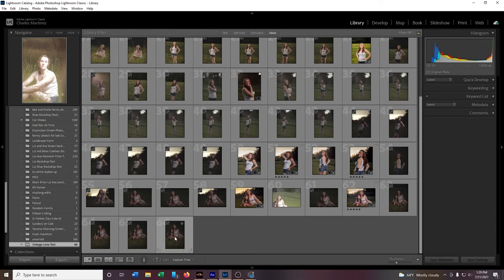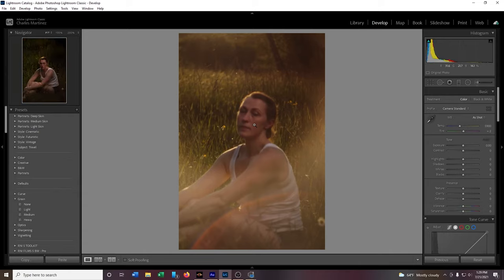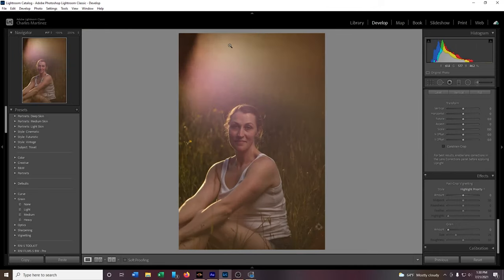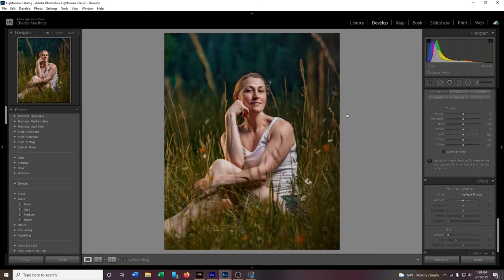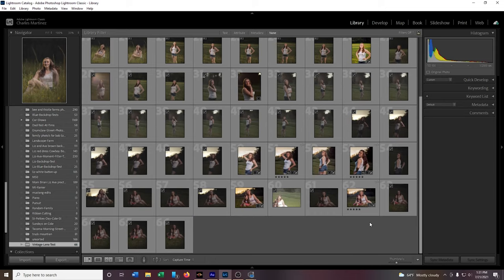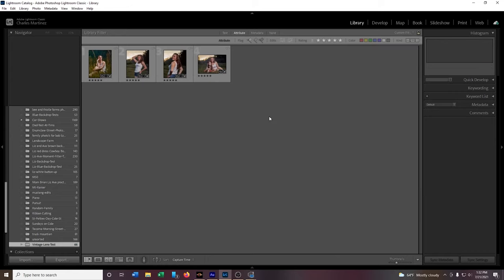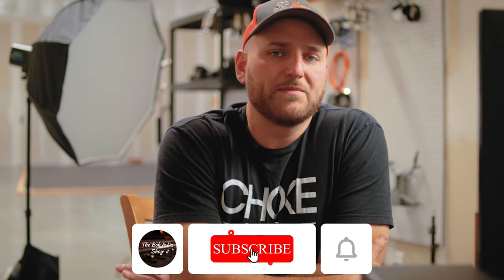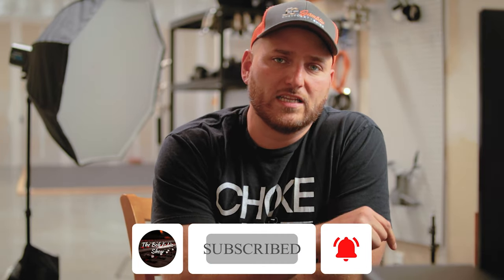How many photos should you offer to your clients? How many photos should you deliver?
Lets talk about a hotly debated topic. How many photos should you offer in your photography packages? How many photos do you let your clients choose from? How many photos actually get delivered?